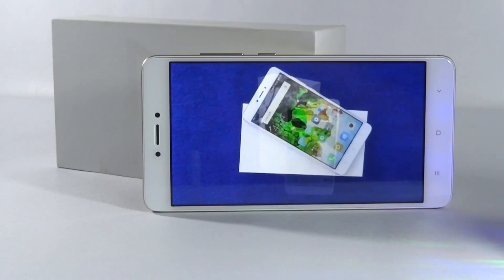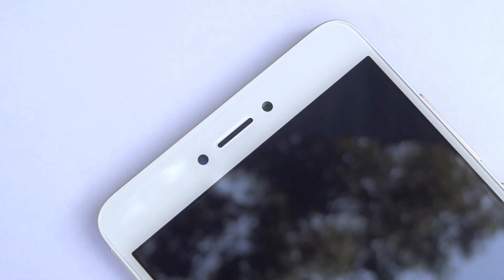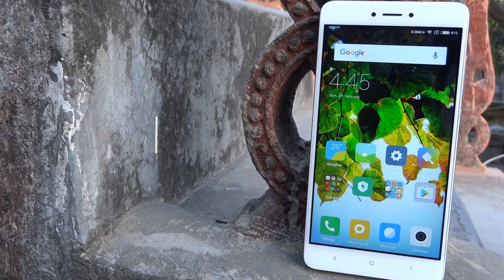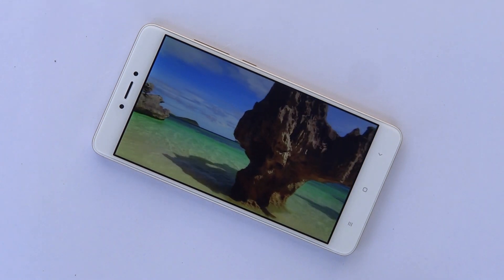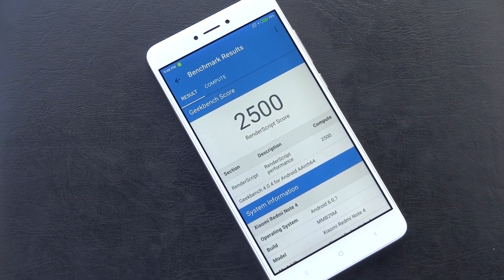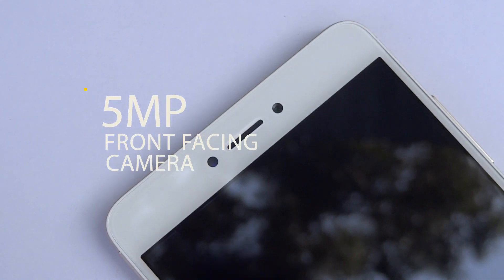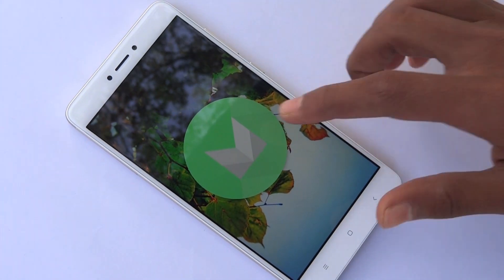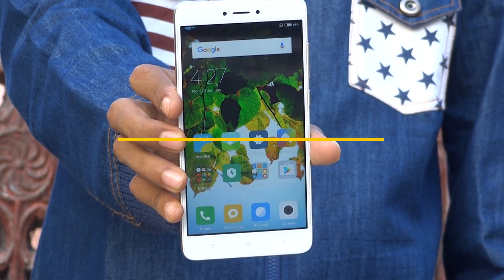Xiaomi Redmi Note 4 - Unboxing & Full Review!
Our full review of the New Redmi Note 4 Smartphone by Xiaomi!